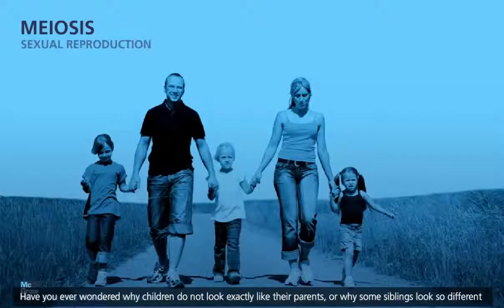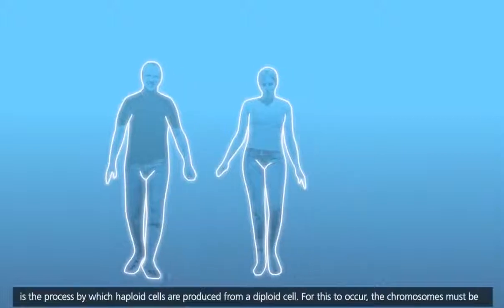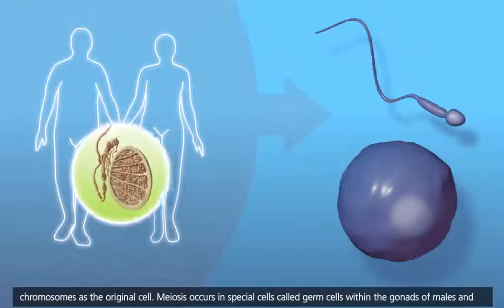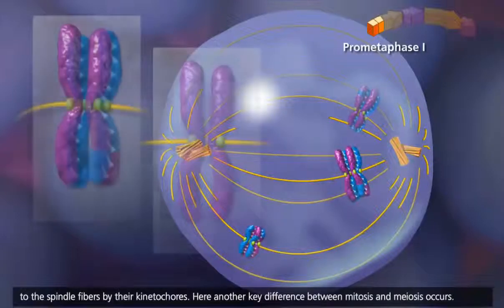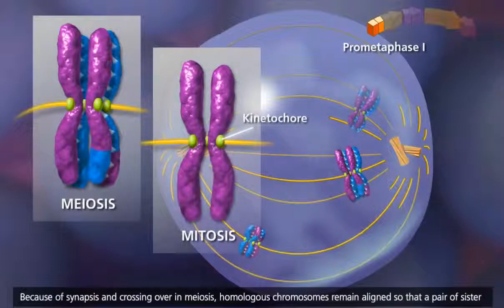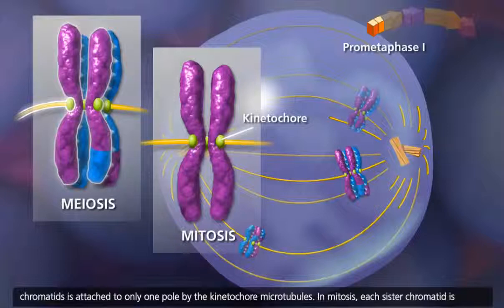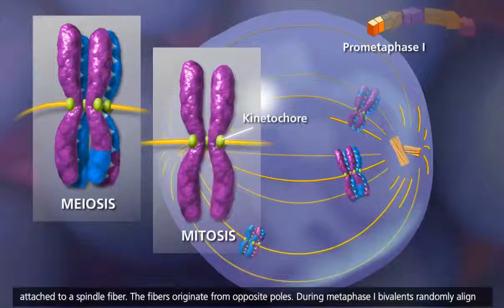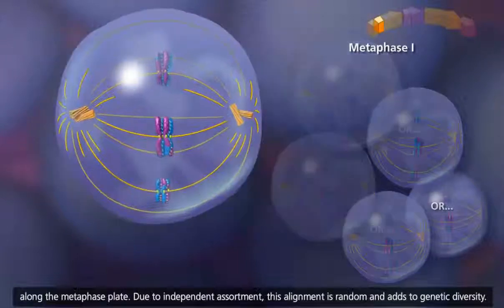Meiosis Crossing Over and Variability 3D Animation